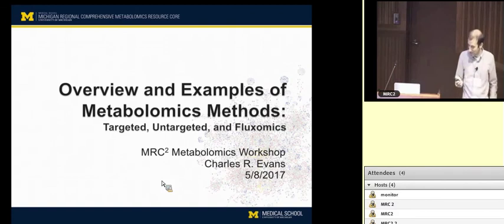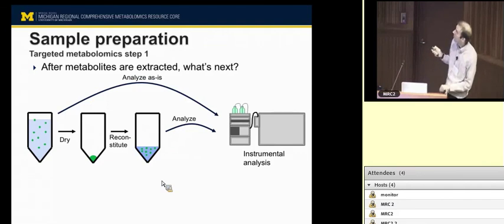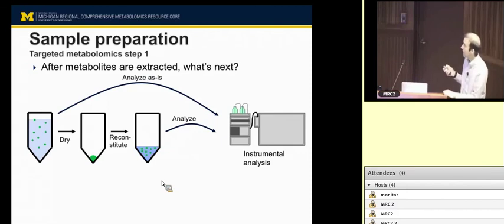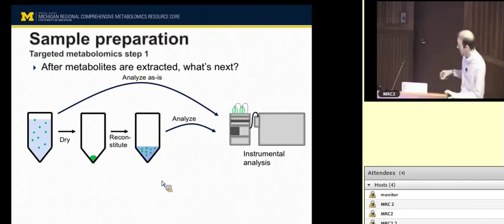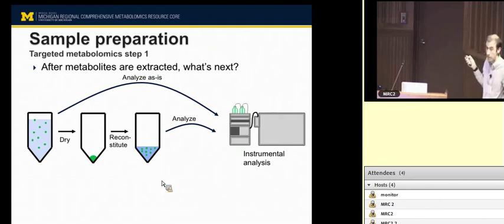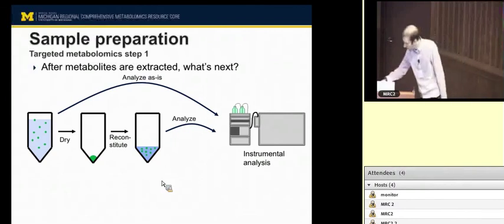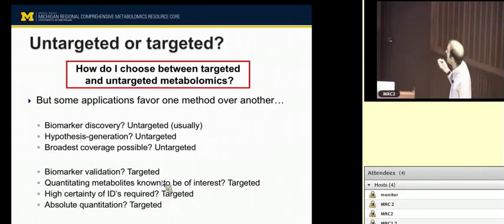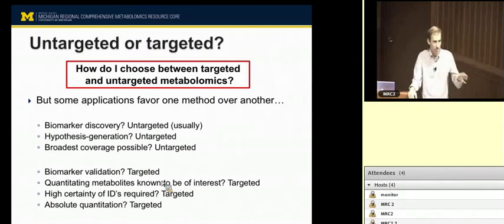Overview of Metabolomics Methods, Charles Evans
What metabolomics is; why we should use it; what a "metabolite" is; metabolomics techniques: targeted, untargeted and fluxomics.